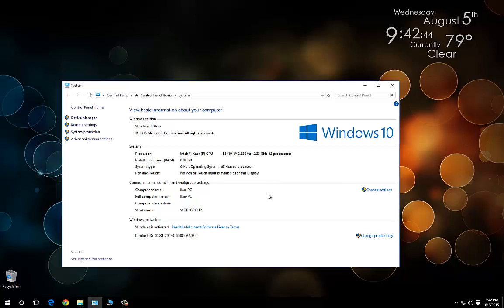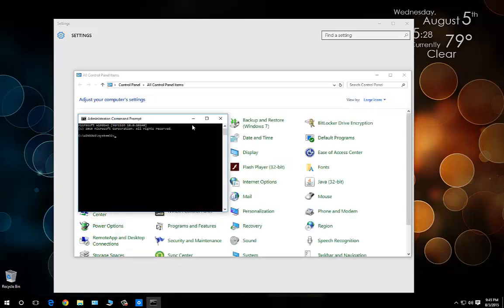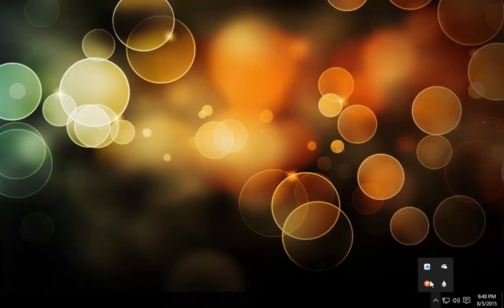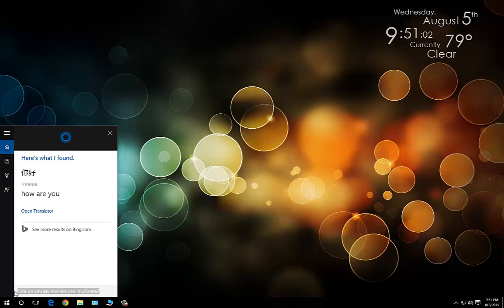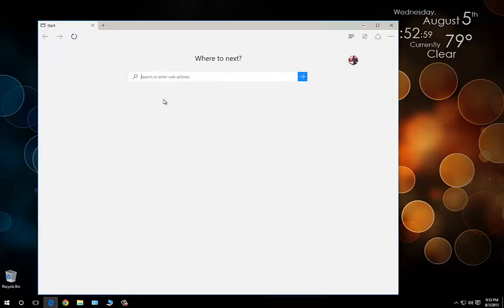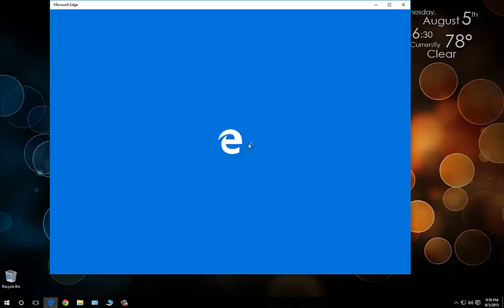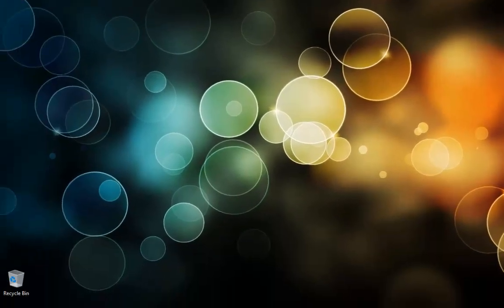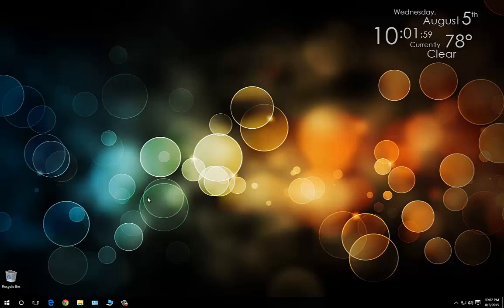Tutorial - Windows 10 Upgrade and Intro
Tutorial showing Microsoft Windows 10 latest features, tips, tricks and commentary review of the new operating system just released July 29th, 2015.